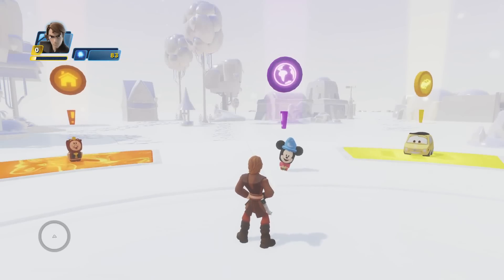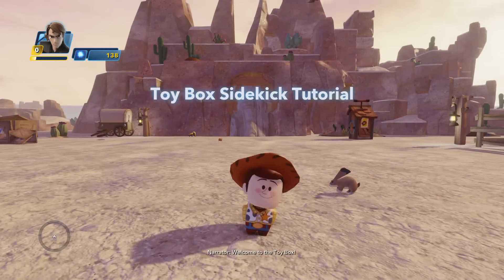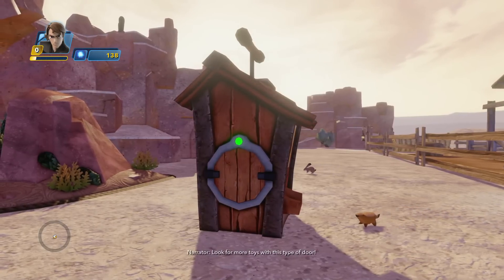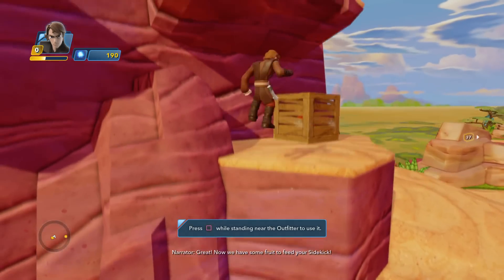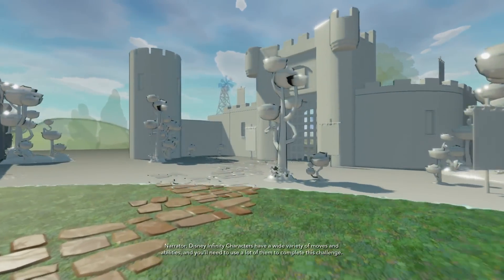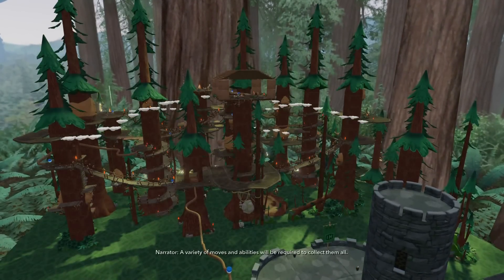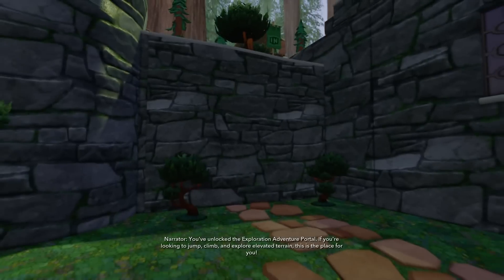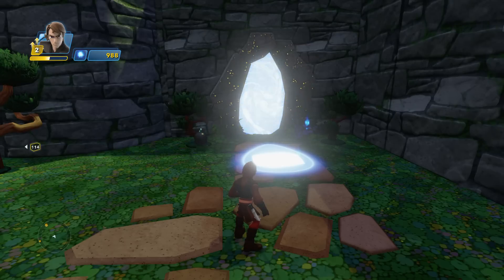Disney Infinity 3.0 Walkthrough Playthrough PS4 Part - 2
Let's Play Disney Infinity 3.0 PS4 Gameplay Commentary by gamer4ever